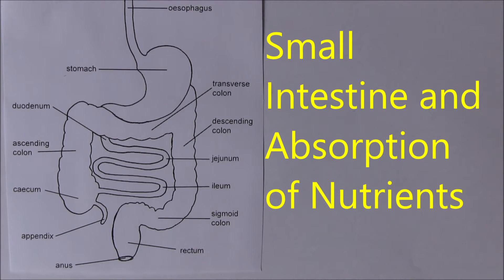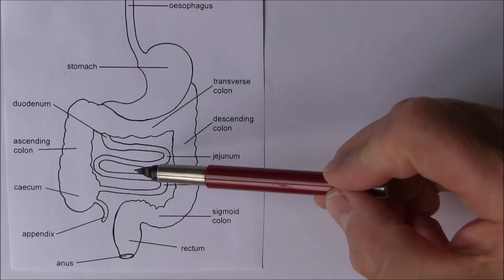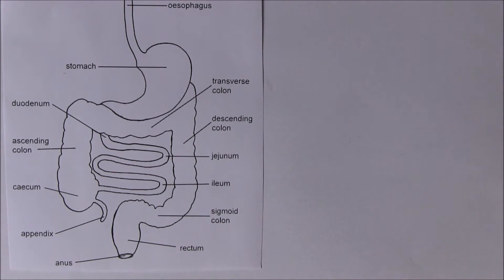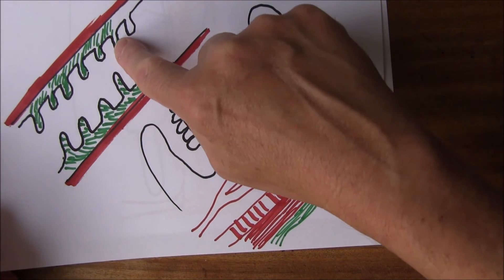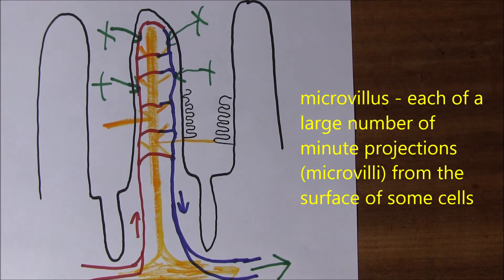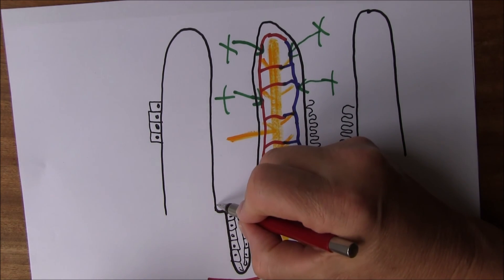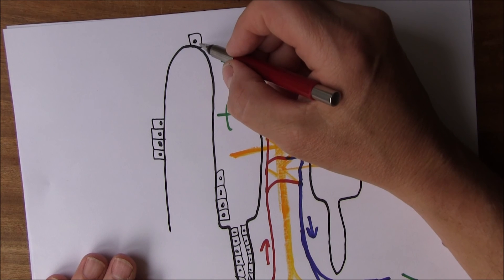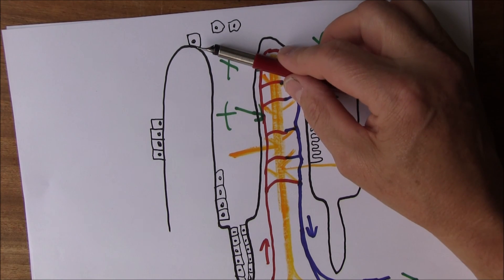Digestive System 7, Small Intestine and absorption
Around 90% of absorption takes place from the small intestine, primarily in the jejunum and ileum. The remaining 10% of absorption from the gut takes place from the stomach and colon. In order for absorption to be efficient a large surface area is required into which the products of digestion can enter. The lining of the small intestine has circular folds. These project areas of mucosa into the lumen to increase surface area. The folds extend from about half to two thirds the way around the lumen and are up to 8 mm deep.